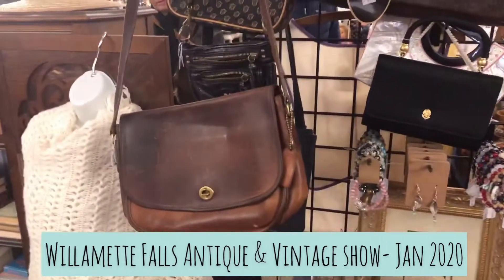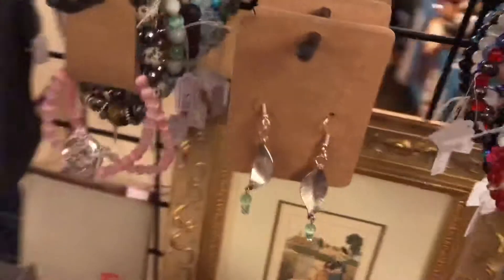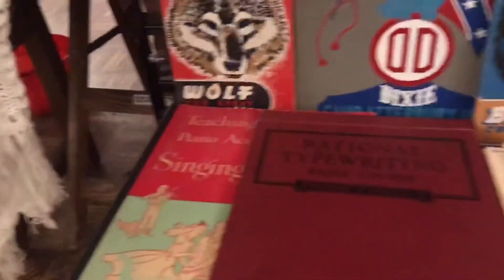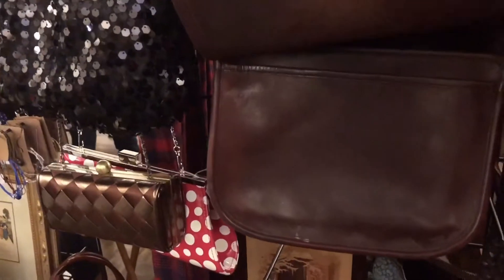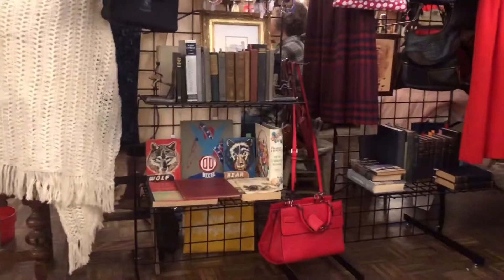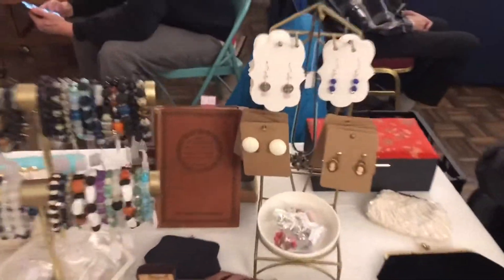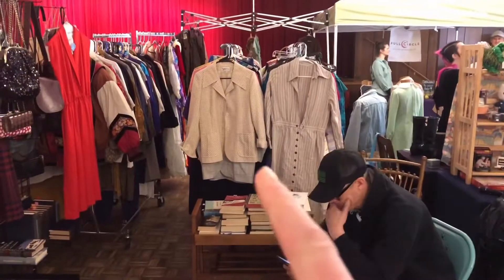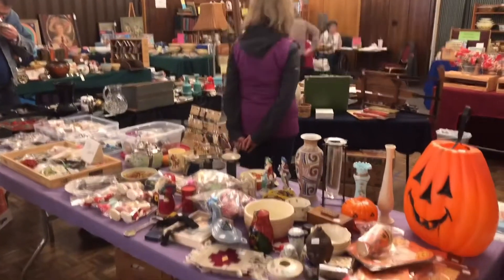Willamette Falls Antique & Vintage show January 2029